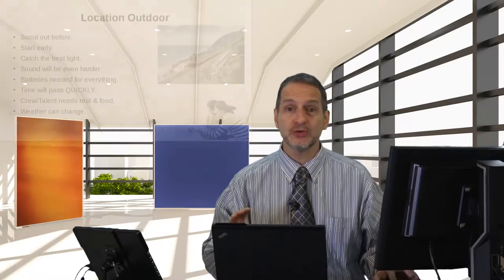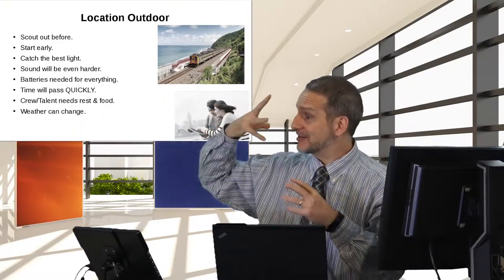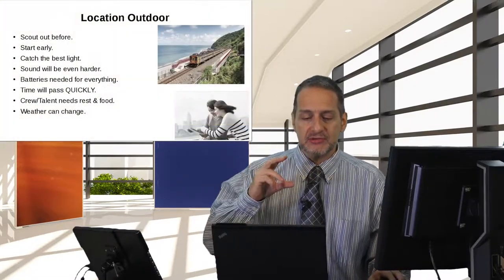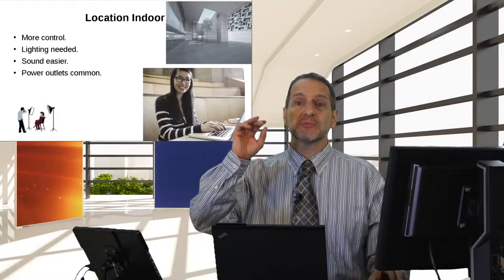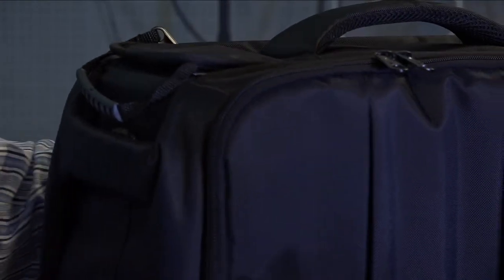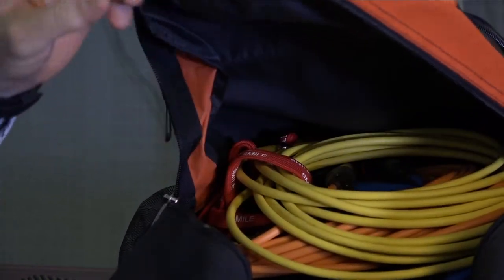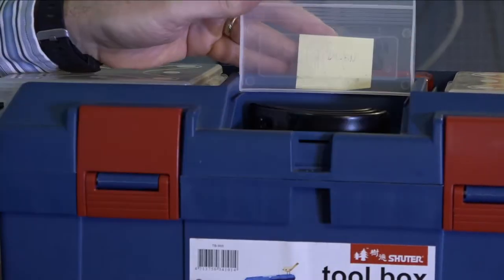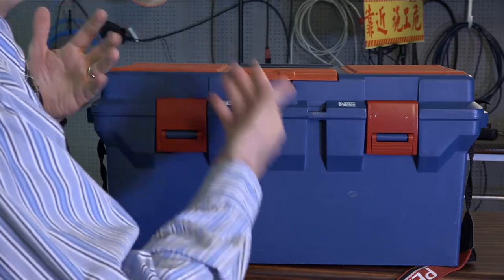notBadVideo lectures unit 3-3